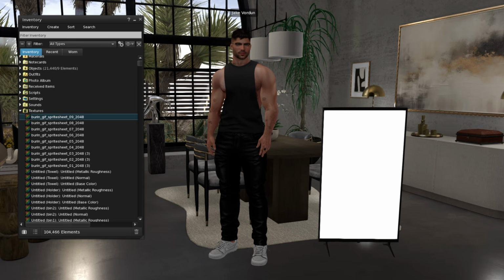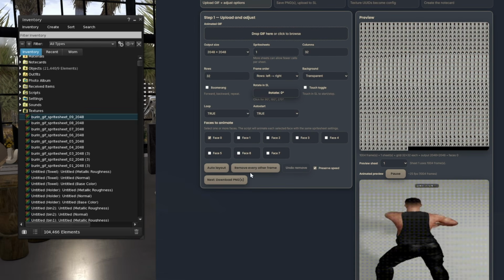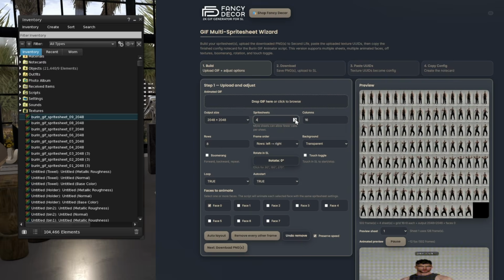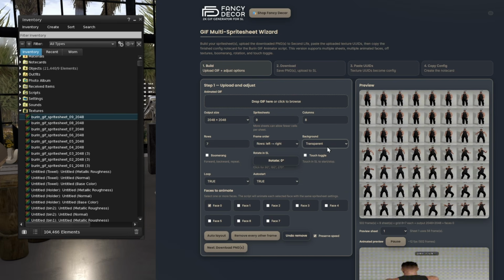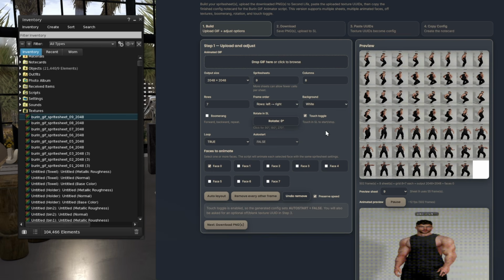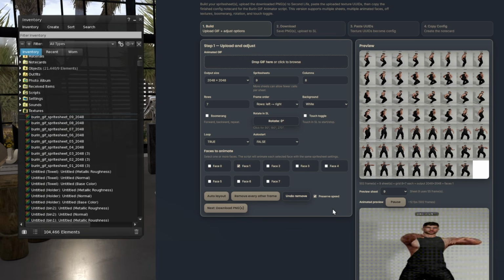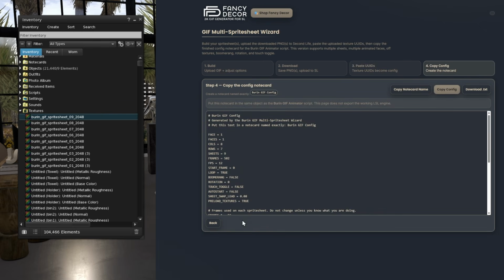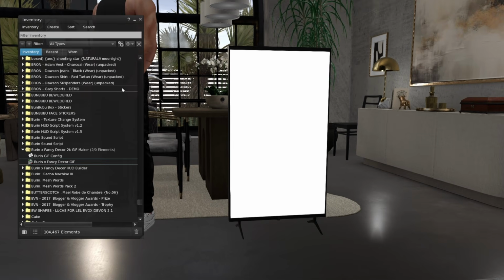2k GIF Maker for Second Life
A demonstration on how to use the Burin x Fancy Decor 2k GIF Maker for Second Life.